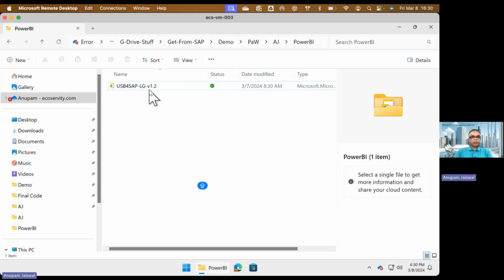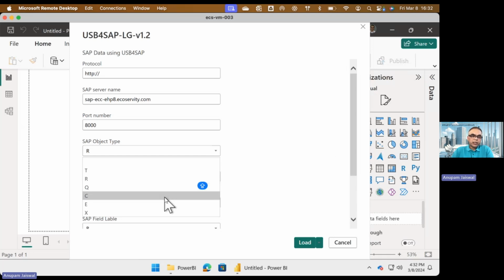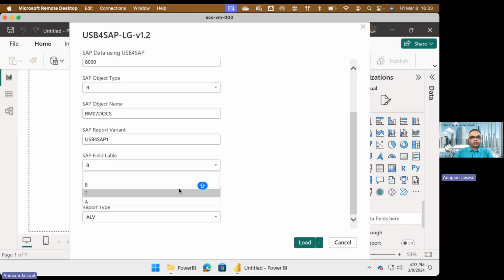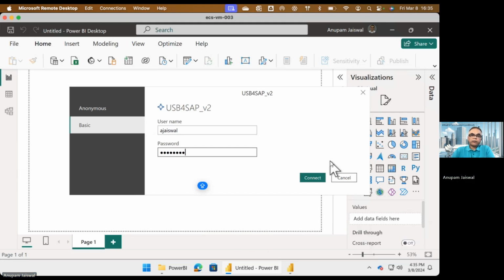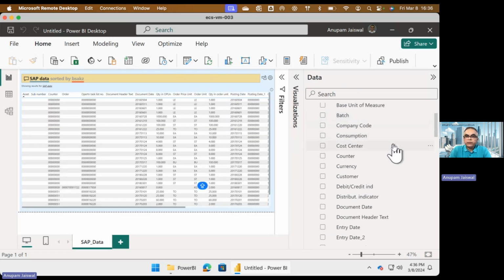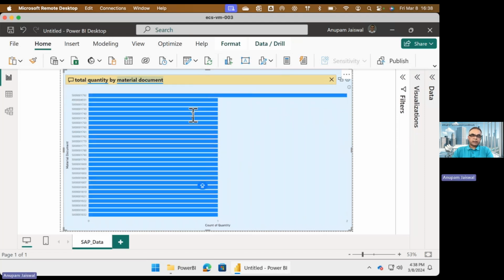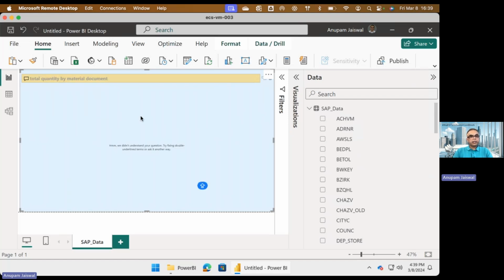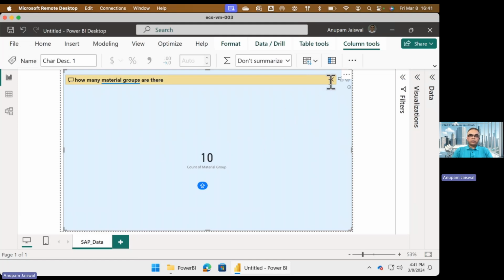PowerBI/Fabric streaming live from SAP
For PowerBI users working with SAP

🏁 Now stream Live from your SAP system into PowerBI
0-coding, 0-SAP jargon and 0-training needed.
Create your own magical dashboards in PowerBI, with SAP to:

😀 Live connection to SAP reports, tables, CDS, views etc
😀 Use PowerBI to simplify information access to your team
😀 Generate insightful visualizations (or use inbuilt AI to do it for you)

Reach out for a free PowerBI to SAP template and experience magical insights for your business operations: